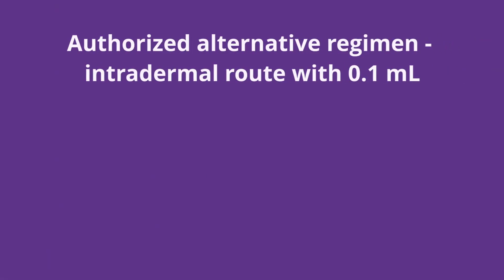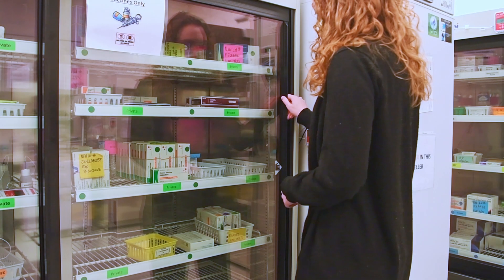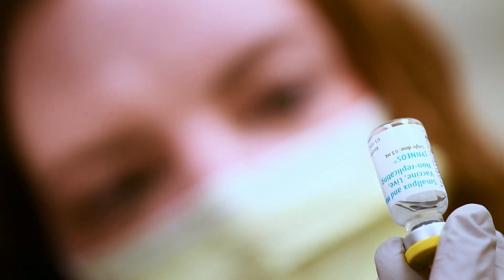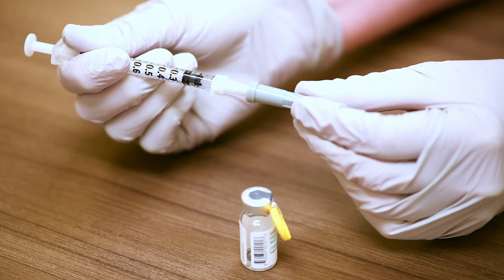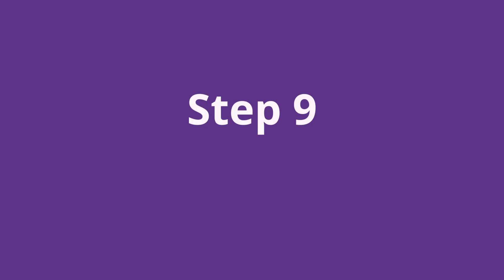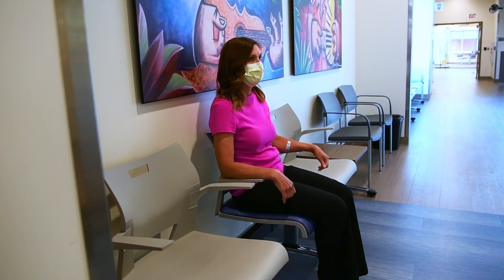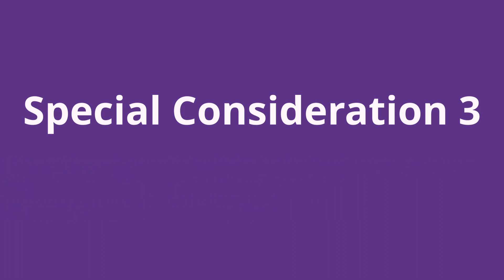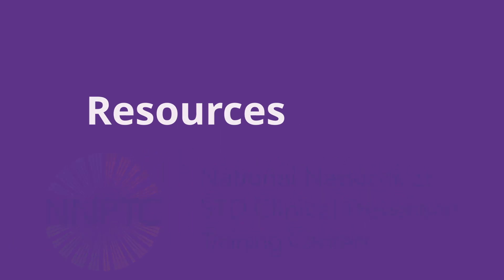MPX Intradermal Vaccine Instructional Video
In this video, the Public Health Institute at Denver Health and the National Network of STD Clinical Prevention Training Centers provide instructions on administering the MPX intradermal vaccine.